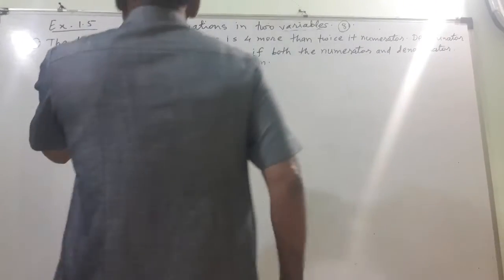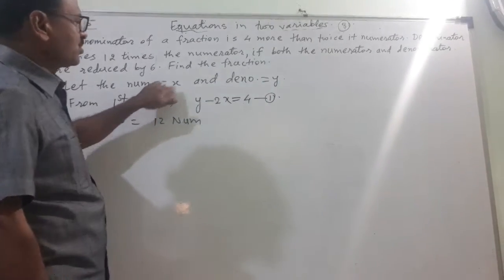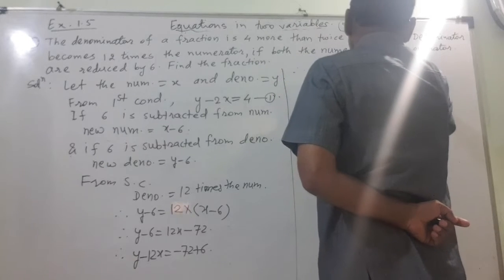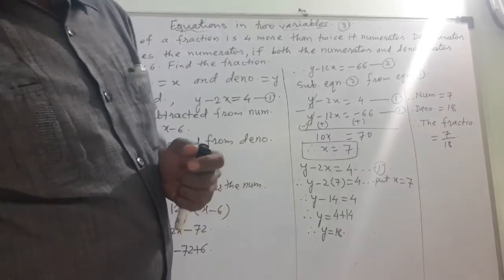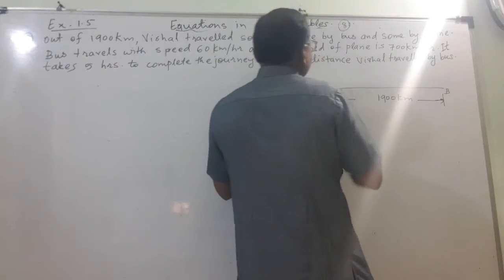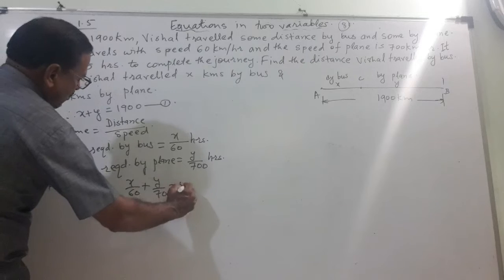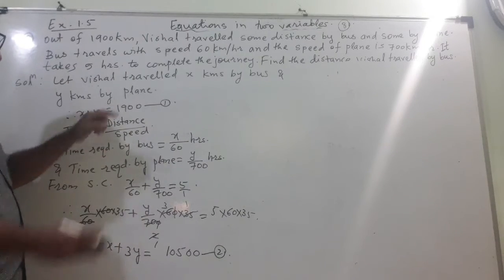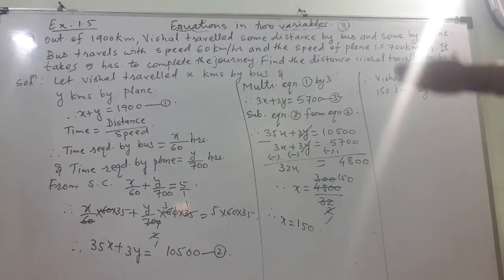Equations in two variables-9.Ex-1.5. Class 10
Equations in two variables. Class 10.Ex-1.5. Important Questions.